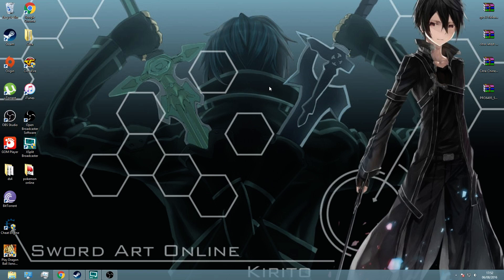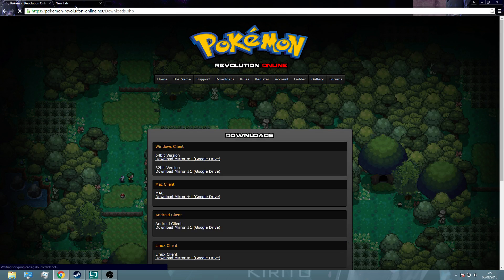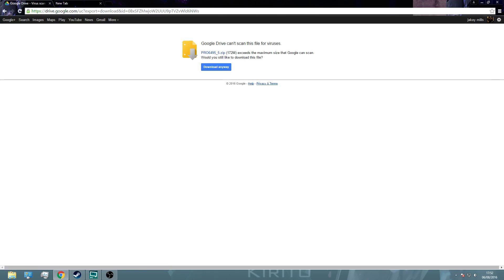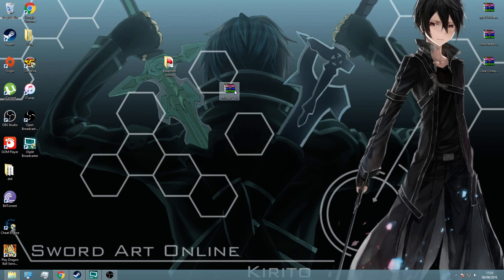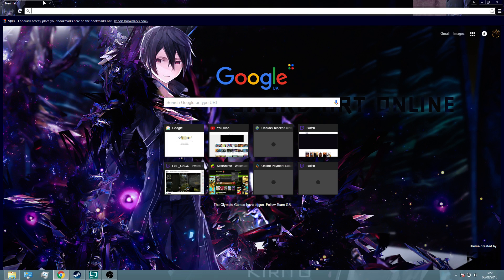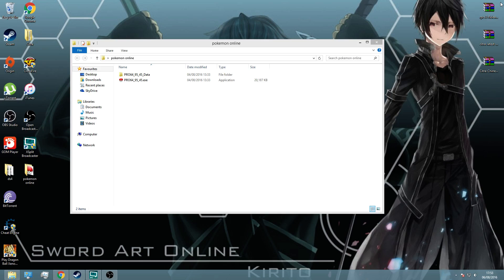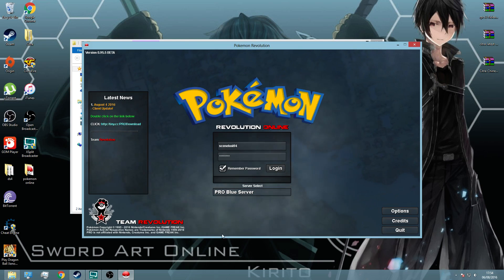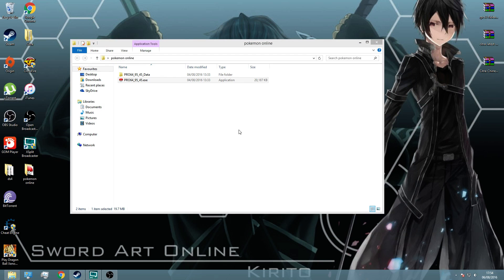Pokemon Revolution Online install tutorial for windows NO ANDROID!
in this Video i will be showing you how to get Pokemon revolution online a free mmo style pokemon game with classic feels to it
please note this is a pc and android only game other mobile devices do not support this game as far as i know i this is in correct feel free to let me know